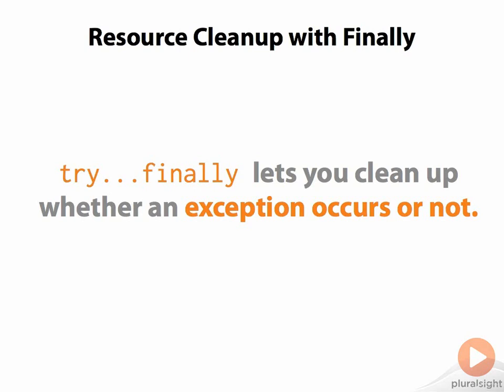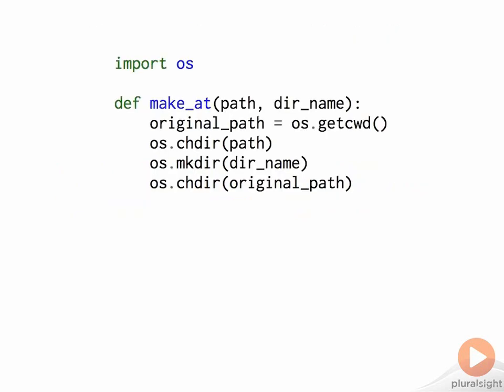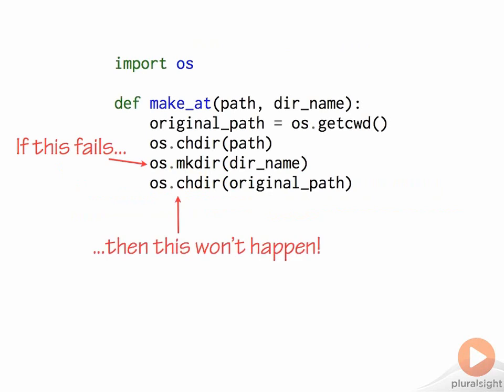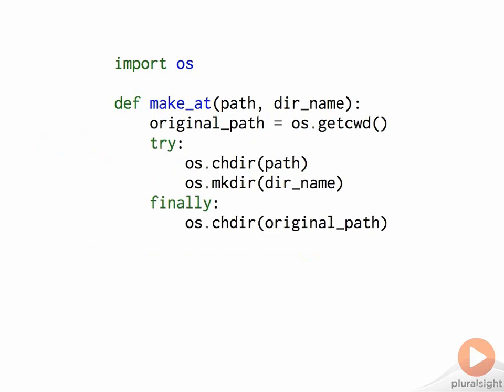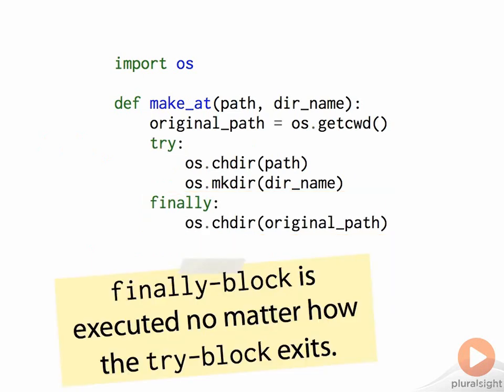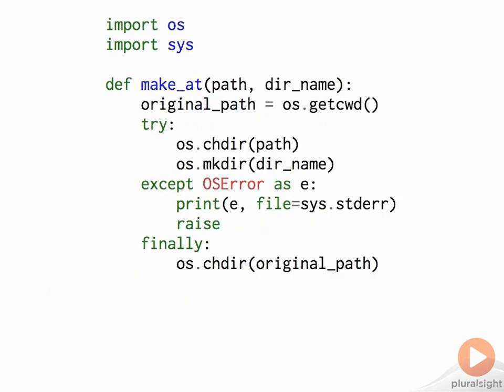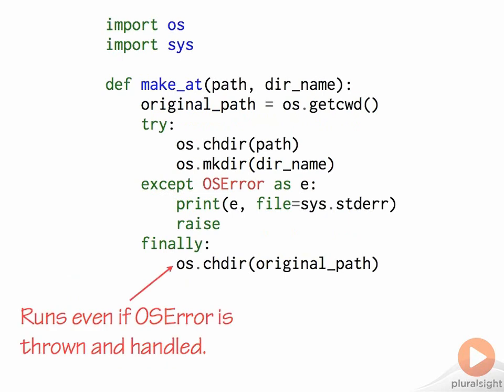7 11 Clean Up Actions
If you're begginer and having no knowledge about any programming language or you have started one to learn and having trouble to understand the syntax and codes than go with Python. It's so much easy for begginer :)
Python online video tutorials taught by experts. Learn More. Custom Playlists. Unlimited Learning. Expert Led Training. Start Learning Today.